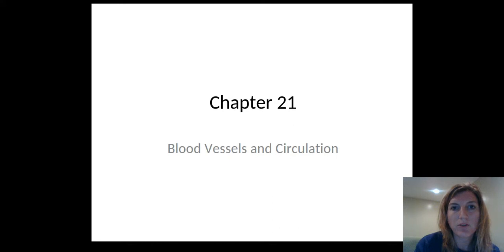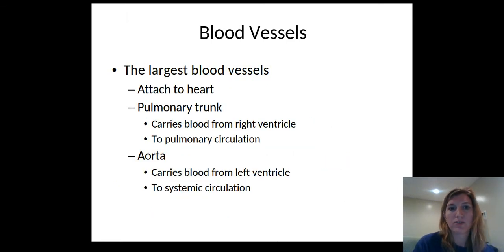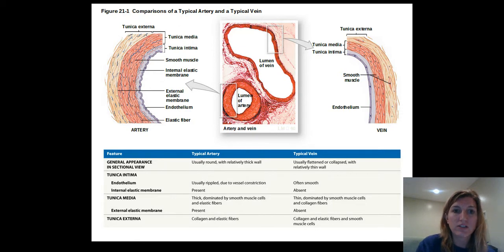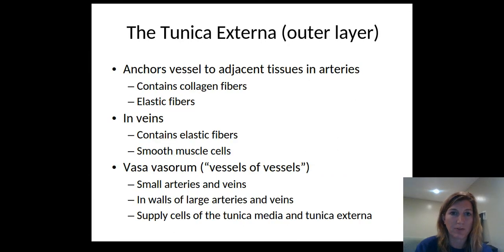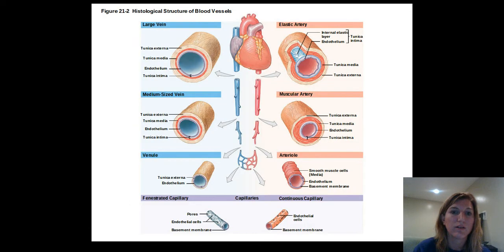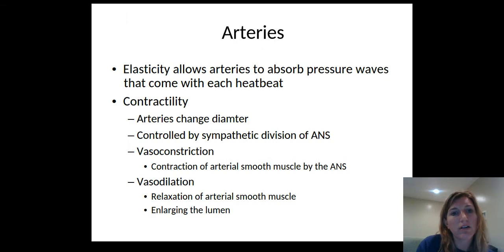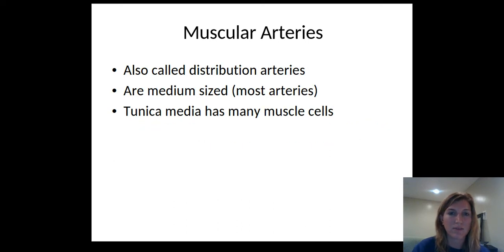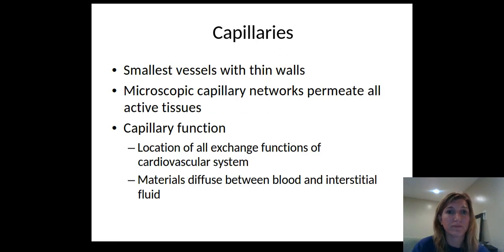Chapter 21 Cardiovascular System- Dynamics Biol 221